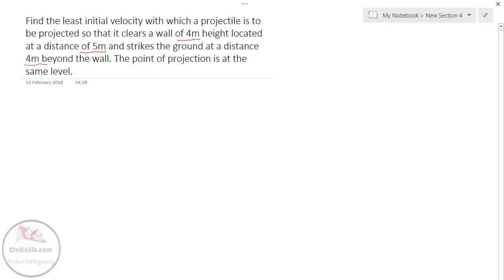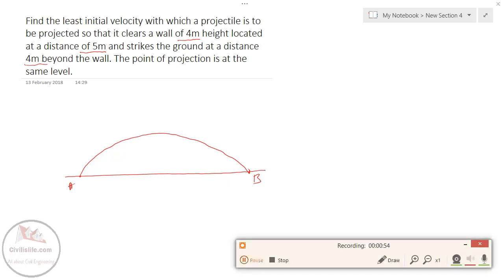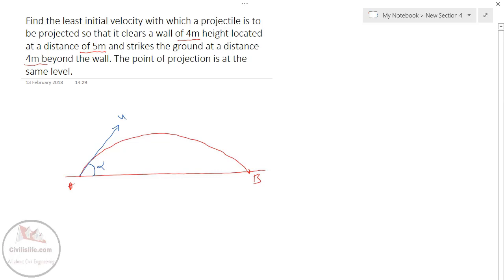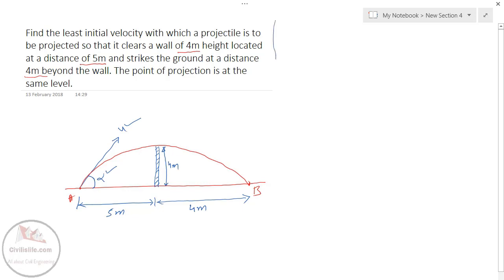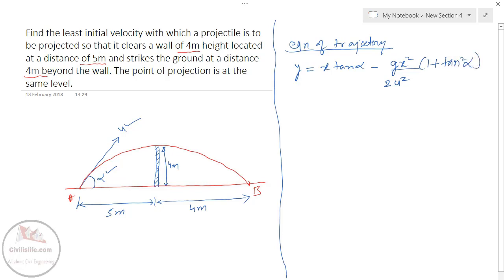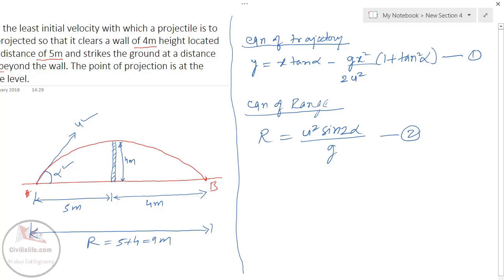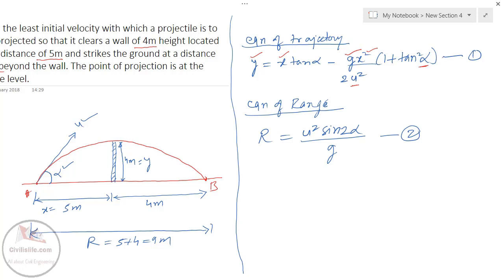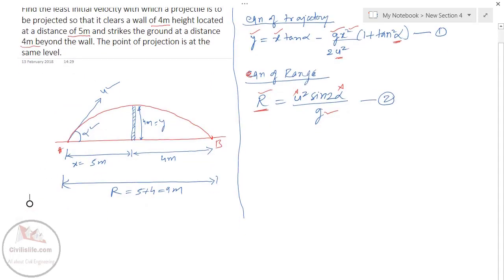Projectile Motion Numerical 4